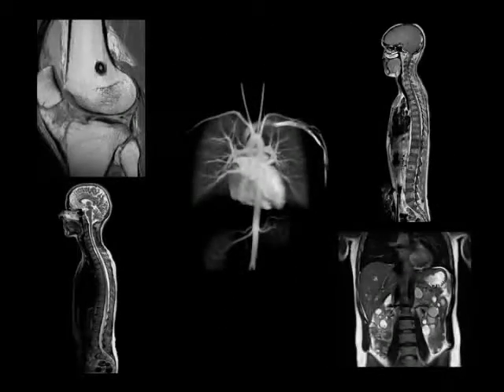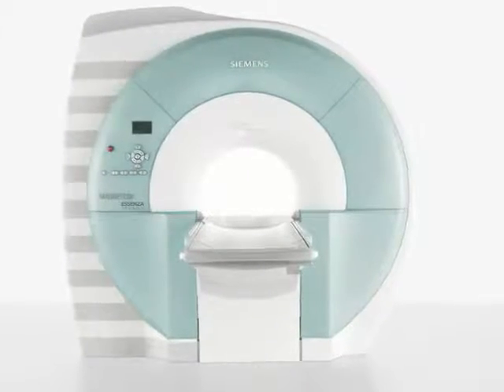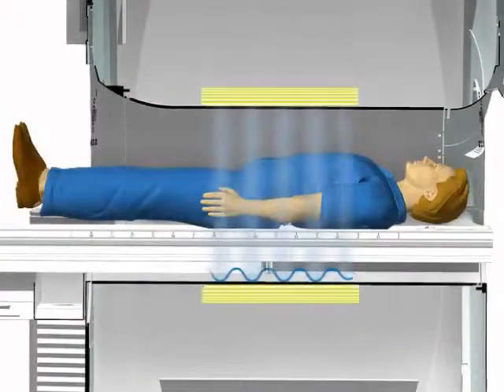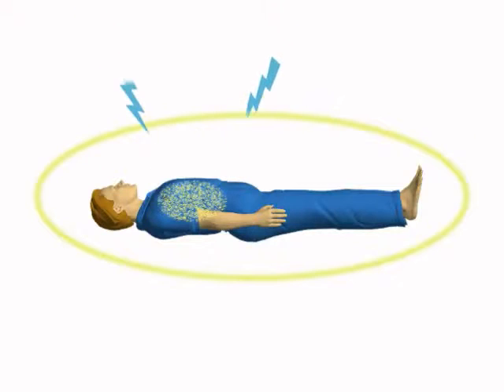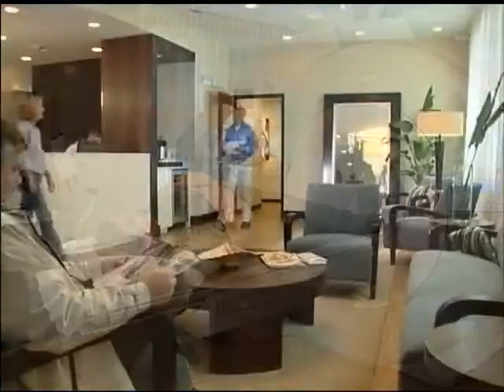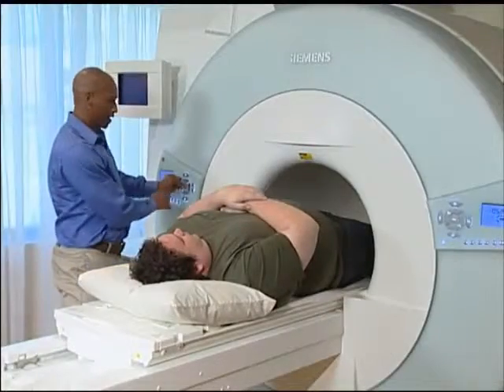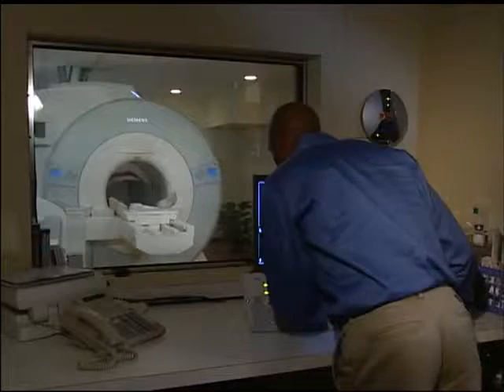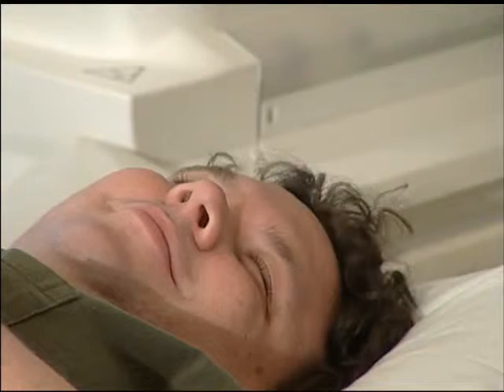UNWTO WTF Childrens Club of Health Insurance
UNWTO WTF Childrens Club of Health Insurance - Psychic Prediction News